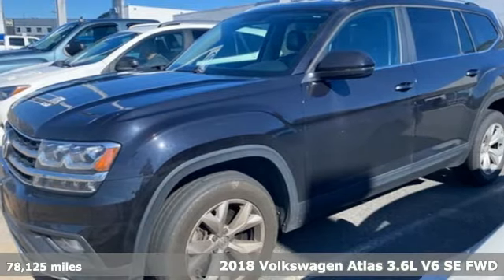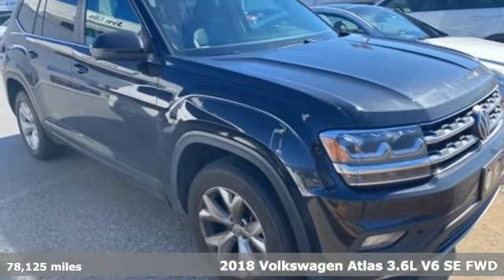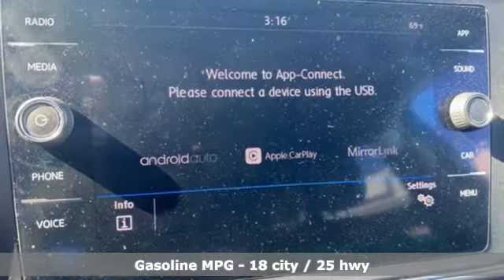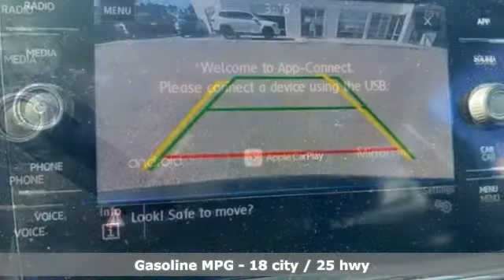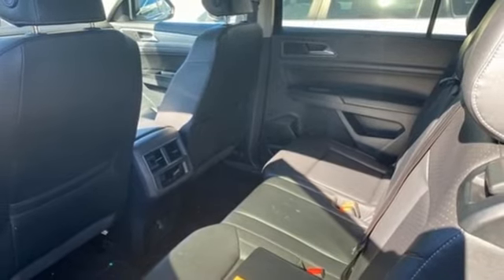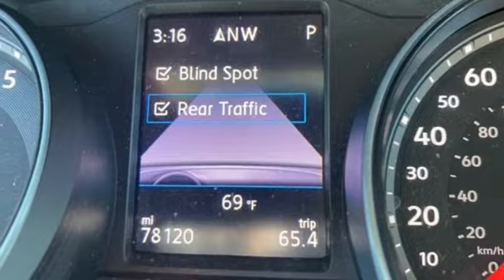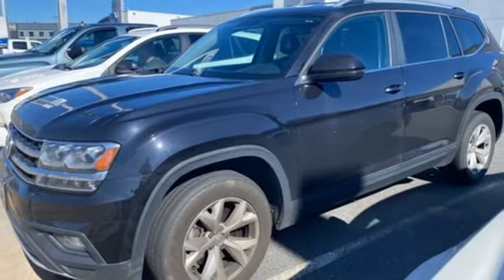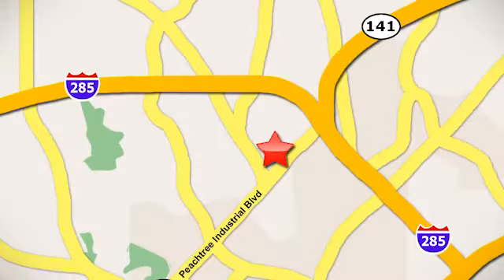Used 2018 Volkswagen Atlas Atlanta, GA VA21127A - SOLD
Year: 2018
Make: Volkswagen
Model: Atlas
Trim: 3.6L V6 SE
Engine: 3.6L VR6
Transmission: 8-Speed Automatic with Tiptronic
Color: Black
Interior: Titan Black
Mileage: 78125
Stock #: VA21127A
VIN: 1V2CR2CA4JC565918

Address:
5901 Peachtree Industry Boulevard